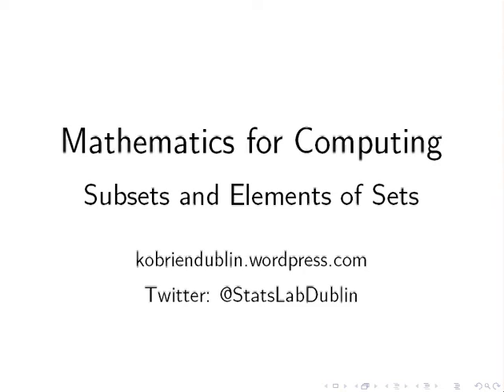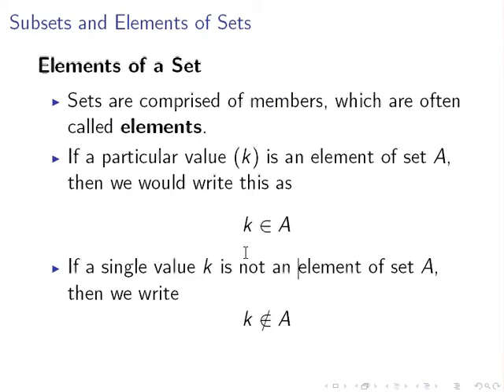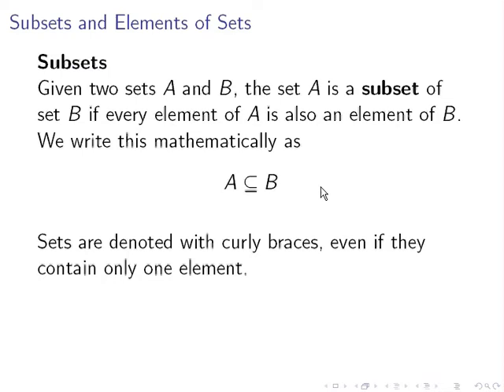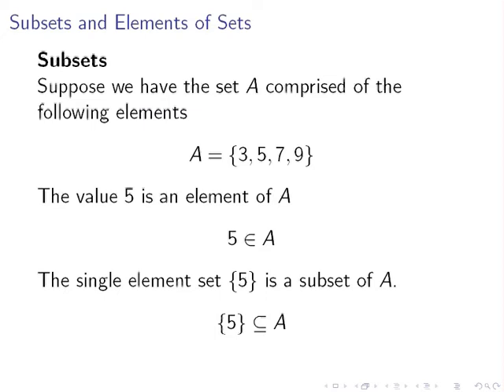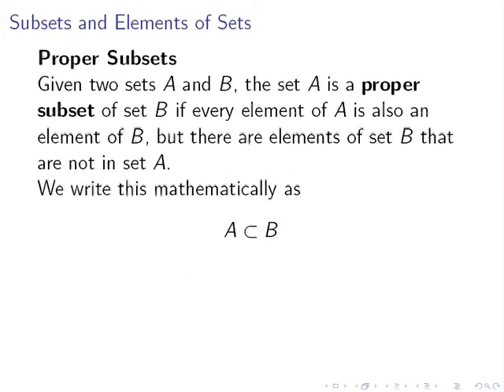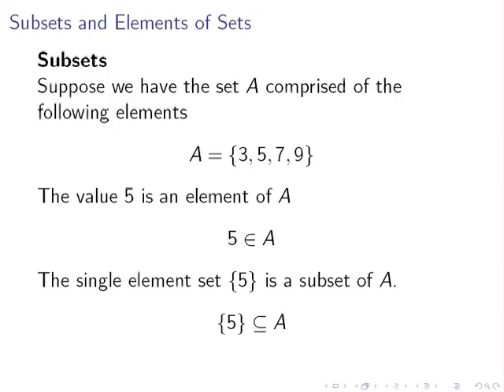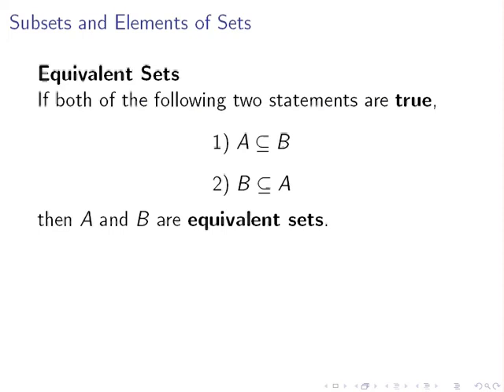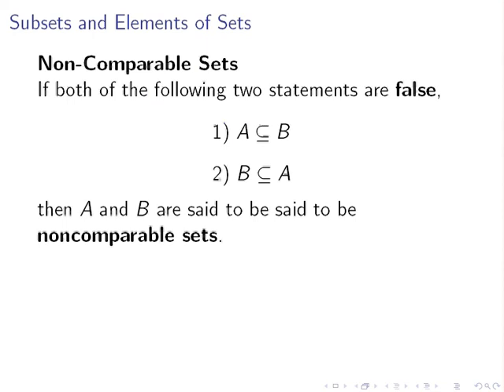Elements and Subsets in Set Theory (Discrete Mathematics )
DiscreteMaths.github.io | Section 2 - Set Theory | Elements and Subsets in Set Theory
Elements and Subsets in Set Theory